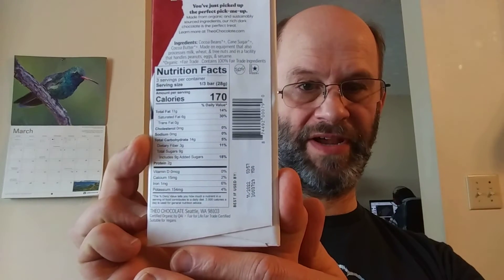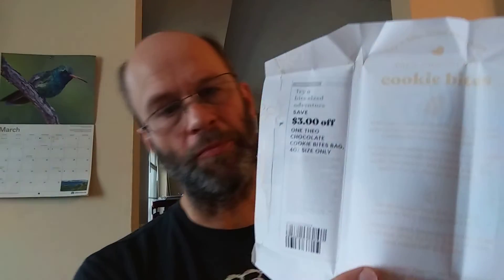Theo 70% Organic Pure Dark Chocolate Review